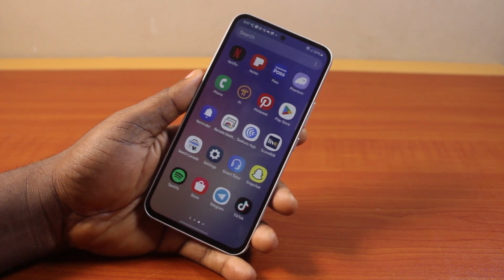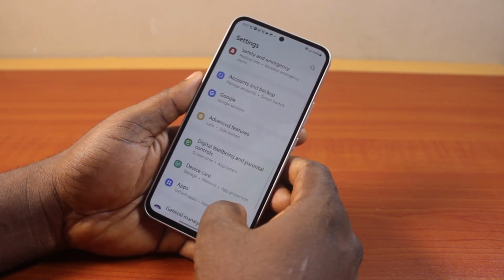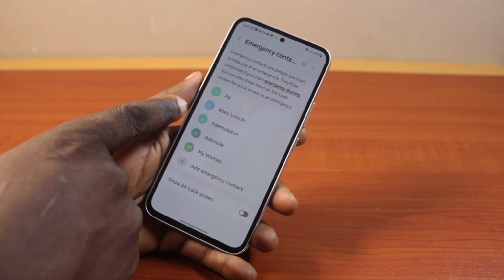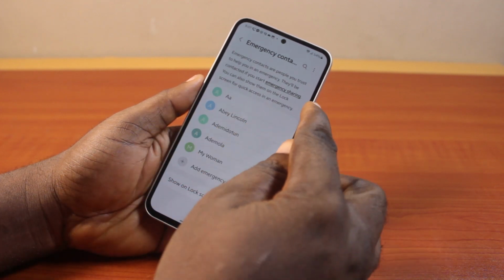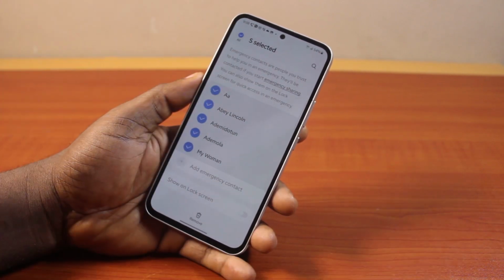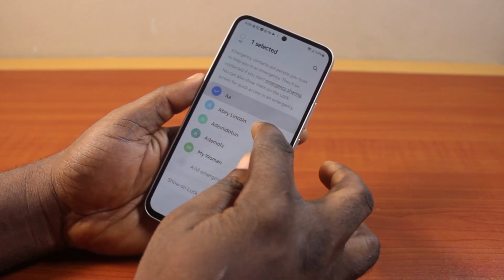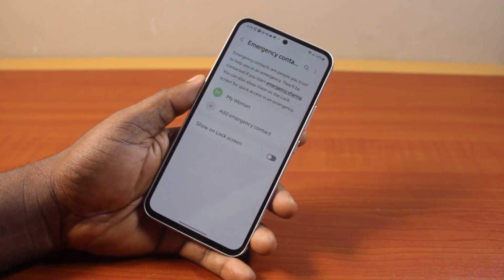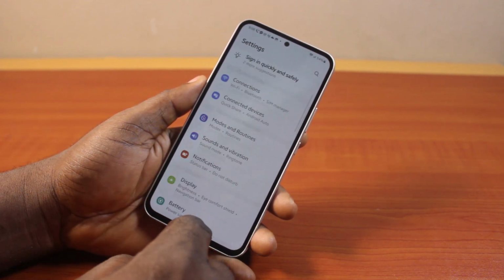How to Delete or Remove Emergency Contacts on Samsung Phone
Cheap iPhone
Cheap Samsung Phone
Cheap Apple Watch
Cheap Digital Camera
Cheap YouTube Microphone
Cheap MicroSD Card